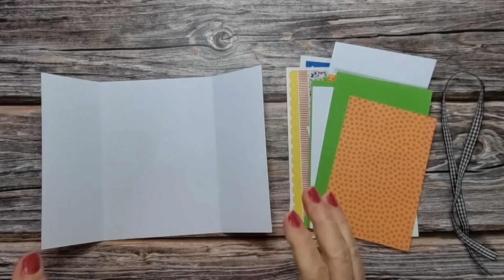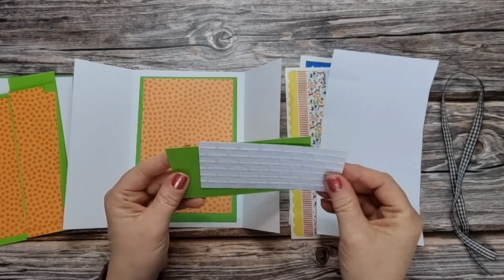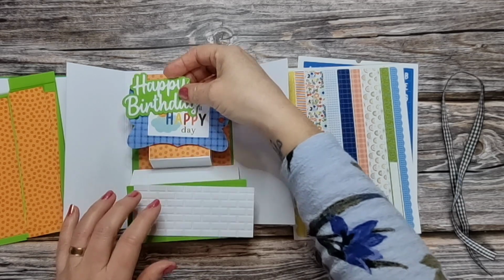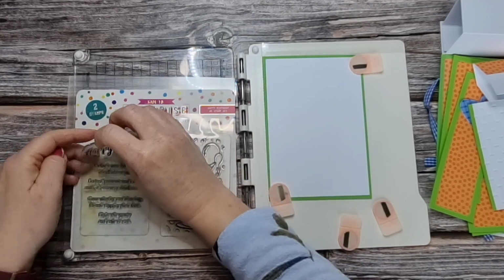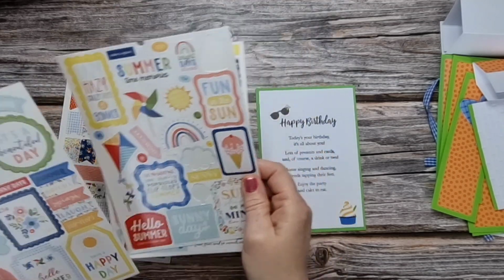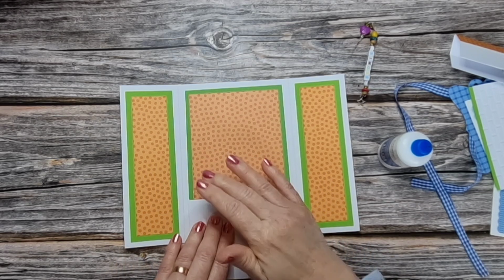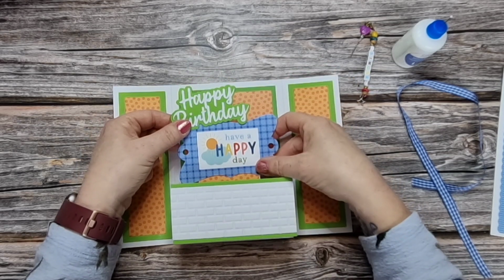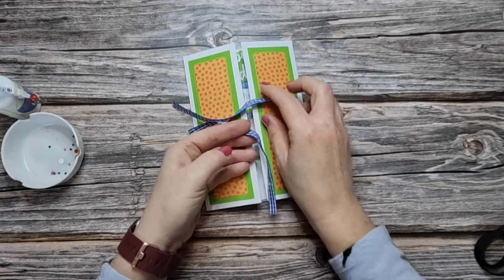Card 4. | Gatefold Popout Card | Sweet Summer ~ July card kit | ‎@LoveFromLiziChannel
Hello crafter, todays video is the fourth card of 10 using the Love From Lizi July card kit called sweet summer. I will be making an 5 x 7 gatefold card with popout / drop-down panels inside. This card can be adapted so it could be made in any size.
The Love from Lizi website, products and design team members links are below as well as the card measurements and previous cards..

Card Measurements:
1. White card base  10 x 7  score at 2. 1/2 - 7. 1/2
1. Green mat  4. 3/8 x 6. 1/2 - inside centre
1. Pattern paper  4 x 6
1. Green mat  4. 3/4 x 6. 3/4 - back of the card
1. White  4. 1/2 x 6. 1/2
4. Green panels  3 x 6. 1/2
4. Pattern paper  1. 1/2 x 6
1. Lenght of ribbon.
--Pop up panels--
1. Green mat  4. 3/4 x 2. 1/4
1. White embossed panel  4. 3/4 x 2
1. White panel  8. 1/4 x 4. 1/2  score at  1. 3/4 - 3. 1/2 - 5. 1/4 - 7
1. White panel  4 x 2. 1/2  score at  1- 2- 3
1. Pattern paper  7/8 x 2. 3/8

LIZI'S Design Team:
Guest designer...